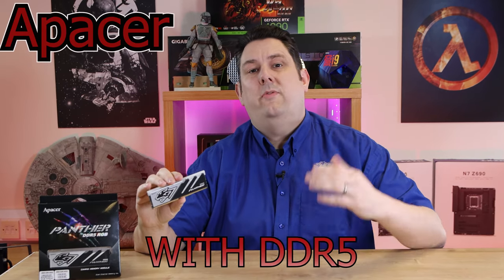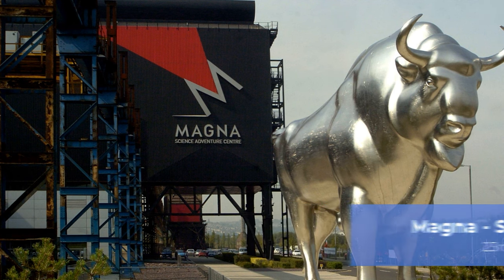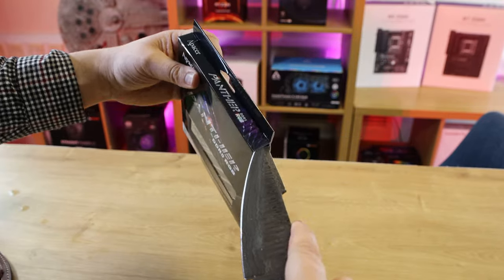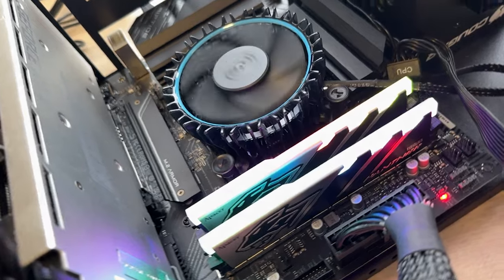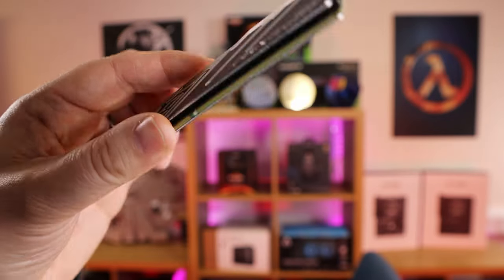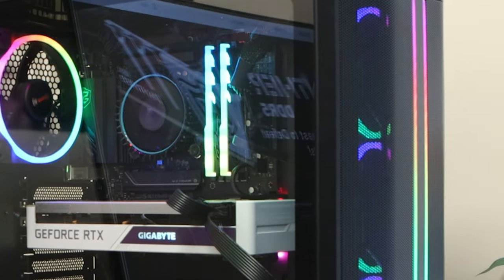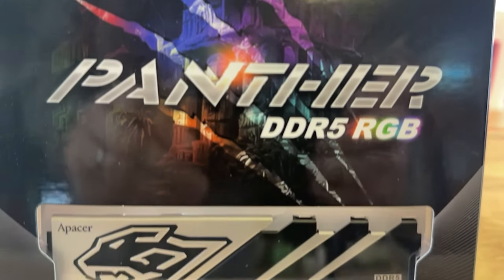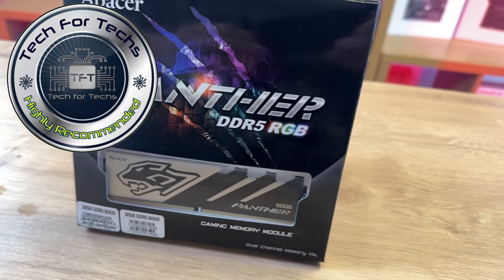Apacer Panther RGB DDR5 RAM Review: Unleash the Beast with High-Speed Gaming Memory & Epic Design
Introducing the Apacer Panther RGB DDR5 gaming memory module, designed for gamers who crave high-speed performance and stunning aesthetics. With lightning-fast frequencies of up to 6200MHz, this powerful RAM is engineered for extreme gaming and overclocking. Compatible with both Intel XMP 3.0 and AMD EXPO overclocking technologies, you can effortlessly unlock the full potential of your system with just a single click.

The Panther RGB DDR5 boasts a striking black and silver design with an iconic panther head and an RGB diffuser across the top, offering a visual treat from all angles. The seven-color RGB lighting is fully compatible with popular systems like ASUS AURA sync, GIGABYTE RGB Fusion, MSI Mystic Light Sync, and ASRock Polychrome Sync, providing seamless integration and a customizable visual experience. Additionally, the high-grade alloy heat sink ensures superior heat dissipation, maintaining peak performance even during intense gaming sessions. Upgrade your gaming rig with the Apacer Panther RGB DDR5 and experience the perfect blend of performance and style.

Category
Science & Technology